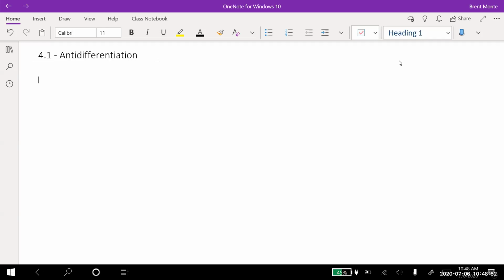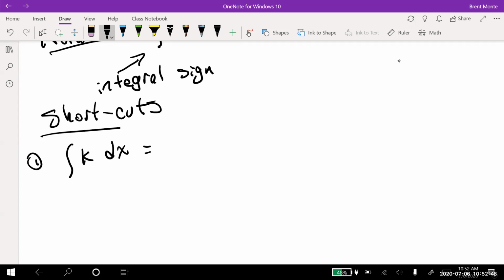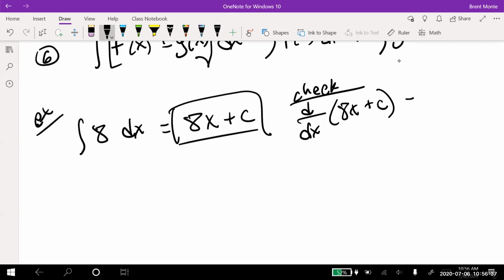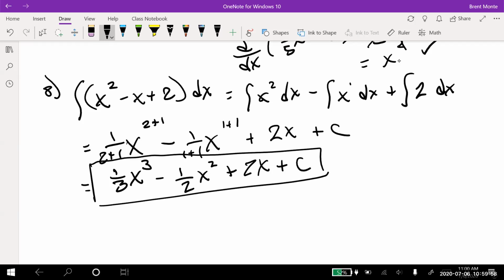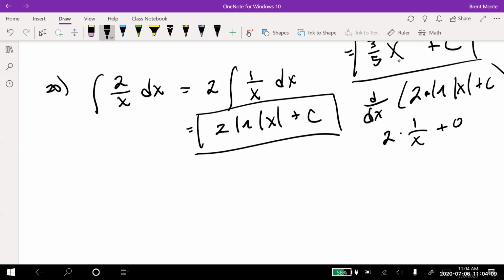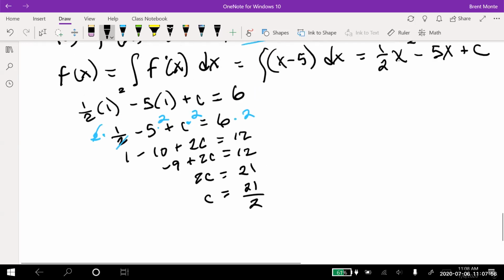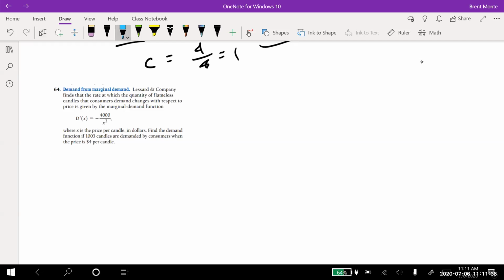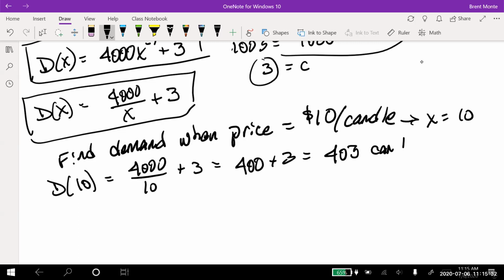Math 11 - Section 4.1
Section 4.1 - Antiderivatives

Using the short-cut rules to find antiderivatives and integrals.  Using antidifferentiation and integration to find original functions given an initial condition. Application.